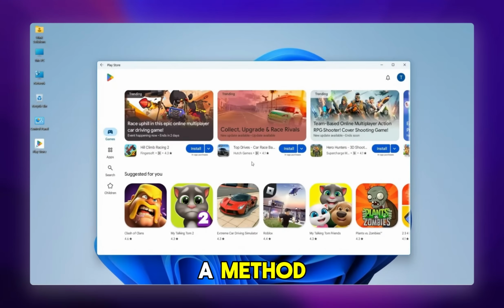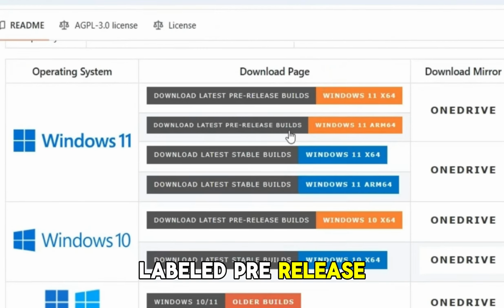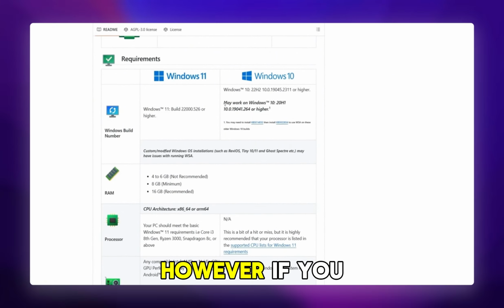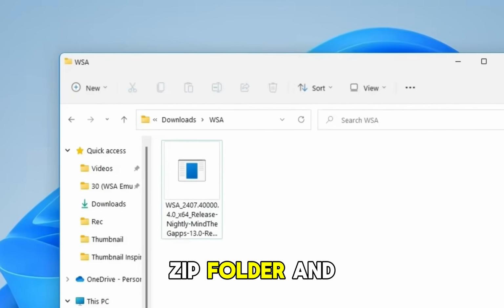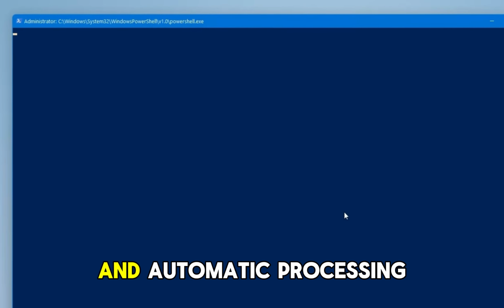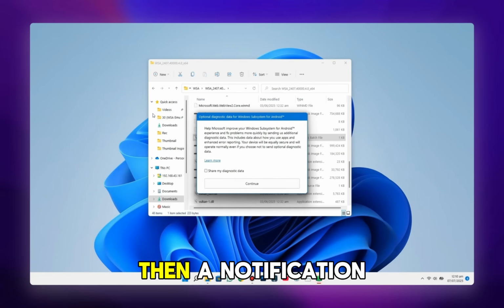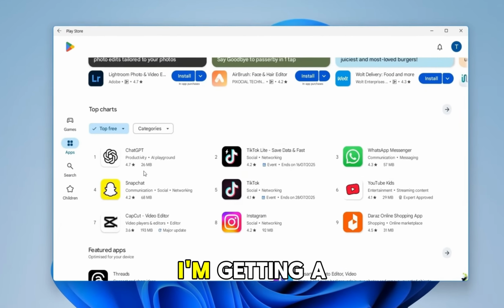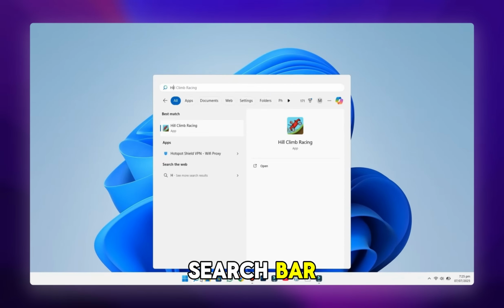How to Run Android Apps on PC Without Any Emulator In 2026 | 100% Working Method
Stop using laggy emulators like BlueStacks or Nox! In this video, I show you how to natively run Android Apps and Games on your Windows 11 PC . This method uses your PC's full resources for maximum speed and FPS.

In 2026, running Android apps on Windows is easier than ever. We will bypass the need for third-party emulators and install the subsystem directly into Windows.

🚀 What we cover:
✅ Enabling Virtualization (BIOS/Windows Features).
✅ Downloading the necessary files (WSA/Google Play).
✅ How to Sideload APKs easily.
✅ Fixing "Google Play Services" errors.

Prerequisites:-
Windows 10 (22H2) or Windows 11
Virtualization Enabled in BIOS
8GB RAM Minimum

Target Keywords :-
Native Android Support
Virtual Machine Platform
Sideload APKs
WSA Pacman / WSATools
Amazon Appstore alternative